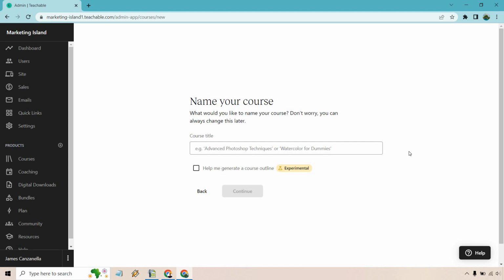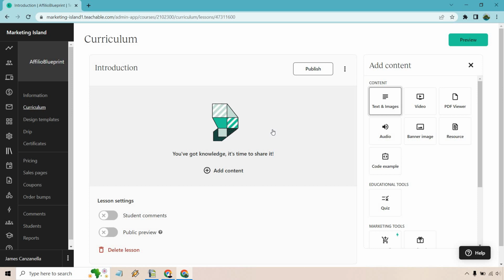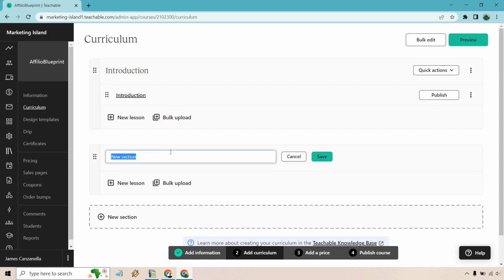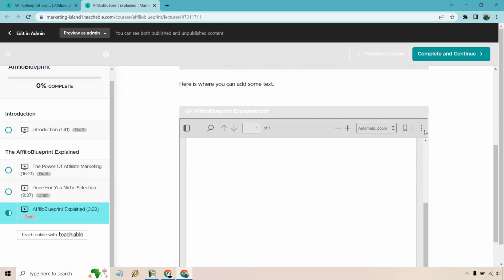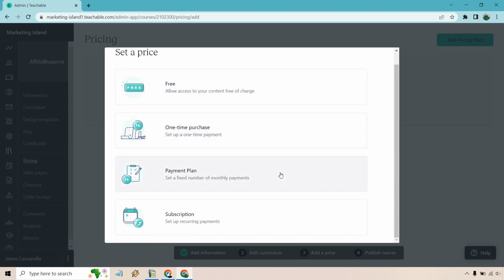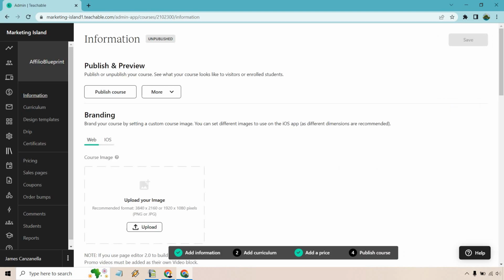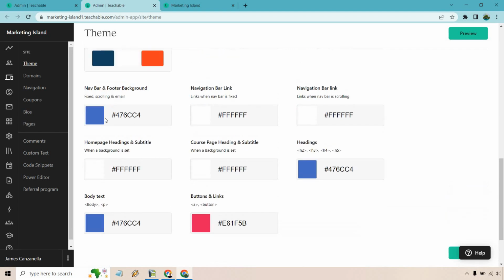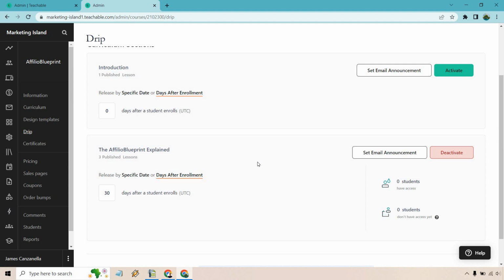Teachable Tutorial: How To Create An Online Course With Teachable (Step By Step)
Teachable Tutorial Video

00:00 Teachable Tutorial Introduction
00:32 Teachable Course Creation
01:10 Teachable Sections & Lessons
02:42 Teachable Upload Video
03:40 Teachable Video Settings
04:31 Adding More Lessons
05:51 Adding More Content
06:48 Teachable Publish Course
07:55 Teachable Preview Course
08:20 Teachable Course Pricing
10:15 Teachable Checkout Page Preview
10:33 Publish Course
10:43 Teachable Design Templates
11:23 Teachable Logo, Branding, & Theme
13:09 Teachable Drip Feed
14:55 Outroduction

Welcome to my tutorial where I'm going to show you how to create an online course with Teachable, in step by step form. I'll show you the main steps for creating your course which include naming it, adding sections and lessons, choosing a price, publishing it, as well as using some of the other features. If you need any more information, be sure to check out my Teachable playlist for even more tutorial videos.